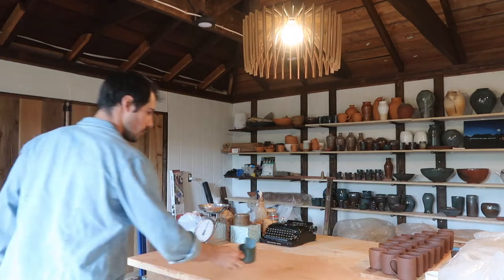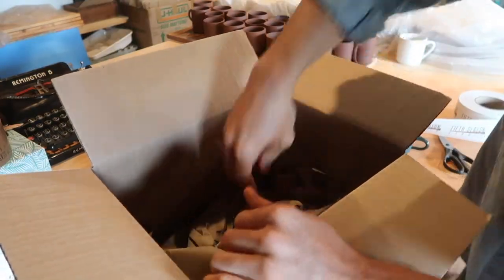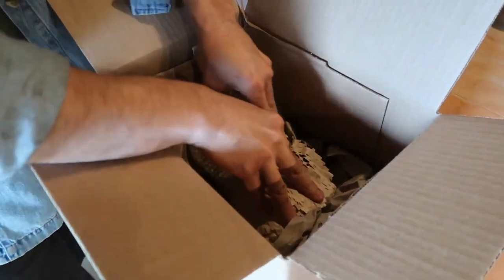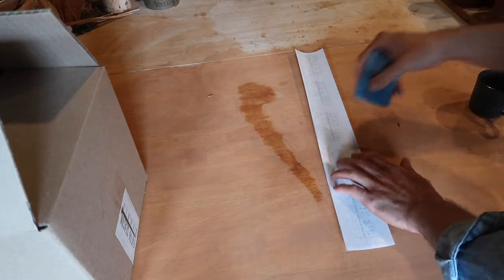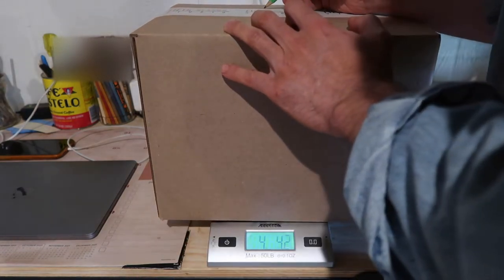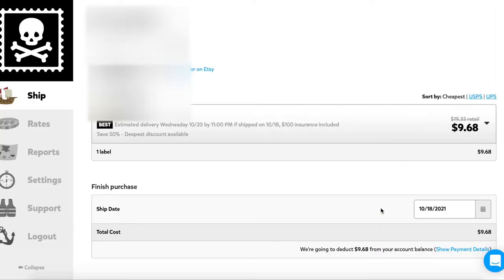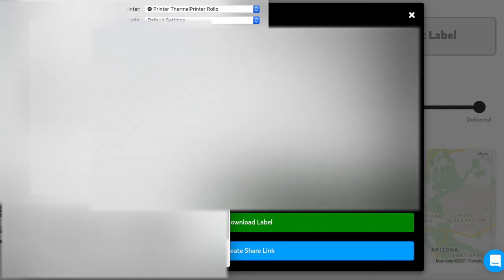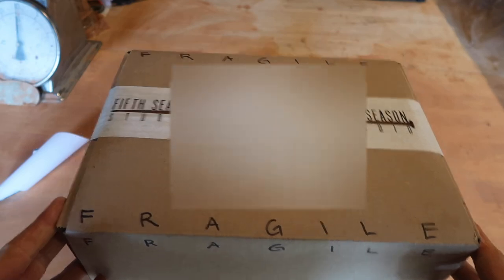How I Package My Pottery With Eco Friendly Materials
Hi again!

In this video I go through the steps of how I pack up pieces of pottery using sustainable materials. Below is a list of the materials I used and where to find them.

p.s. As I go through the packing and shipping process of a real order, I had to blur out the information in the video pertaining to the customer. Since this was my first time using the blur effect it is a little aggressive.. Thank you for bearing with me!

Warmly,
Doug

For all of my eco-friendly paper packing and thermal printer paper

Camera: Canon G7X Powershot